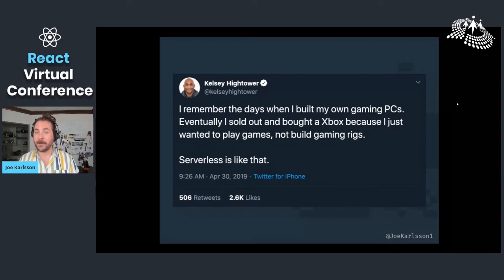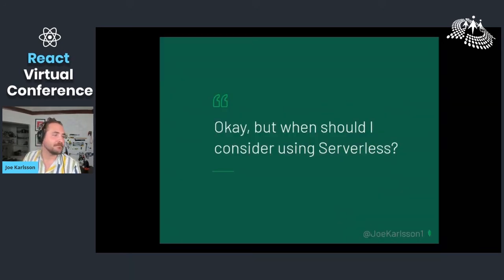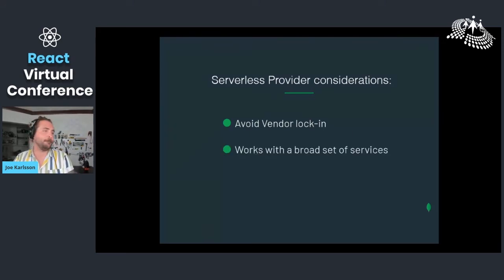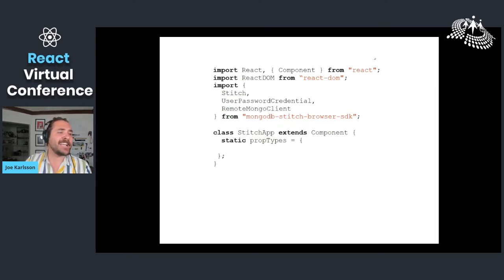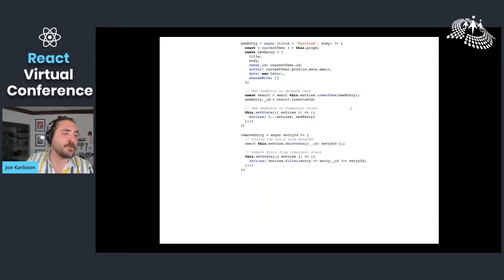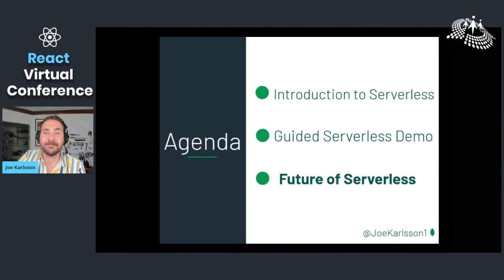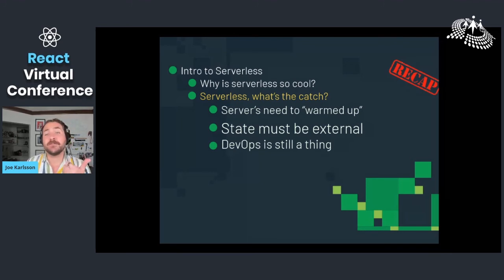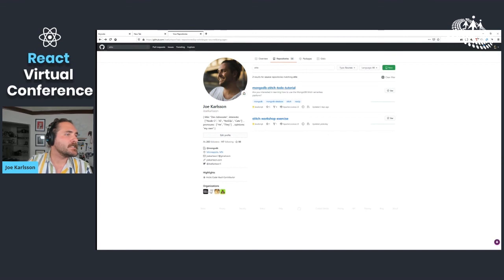A Gentle Introduction to Building Serverless Apps by Joe Karlsson || React Virtual Conference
Do you want to crank out features the business wants, or spend a lot of time writing code and capacity planning for authentication, authorization, and complicated data access? Of course we all know the answer.

In this session will begin a beginner-friendly introduction to Serverless computing. We will then do a quick overview of the MongoDB ecosystem in the 3 major cloud providers for rapid application building. Then we will walk through a guided tutorial of how to use the MongoDB Stitch serverless platform to build your elastically scalable microservices-based app within minutes, complete with end-user authentication and access rules, on a fully managed MongoDB cluster in your favorite cloud platform.

About Speaker:

Joe Karlsson is a software engineer turned Developer Advocate at MongoDB. He comes from the frozen tundra of Minneapolis, Minnesota (and yes, it does get really cold here, and no, not everyone here has the accent from the movie, Fargo 😝). Joe has been primarily a Node and JavaScript engineer. He has been writing, teaching, and talking about code his entire career. Sharing what he knows and continuing to learn about programming is truly the thing he loves doing the most.

Joe is the co-creator of open source software, including bechdel.io, a web app that tells you if a movie script passes the Bechdel Test or not. In his free time, he is usually drinking Gin and Tonics, eating at a new restaurant, or tinkering on a new art project or open source project.